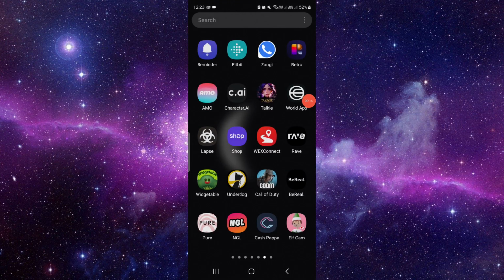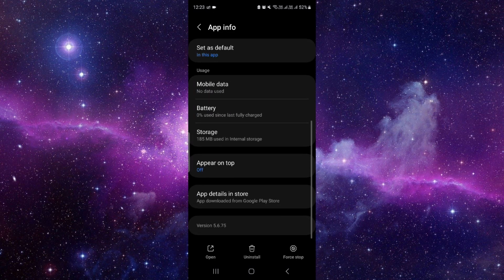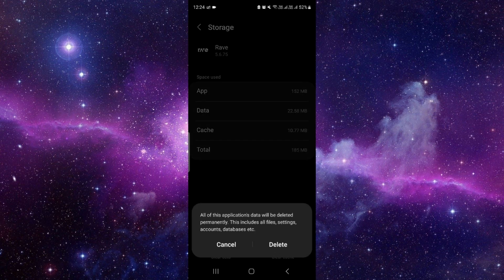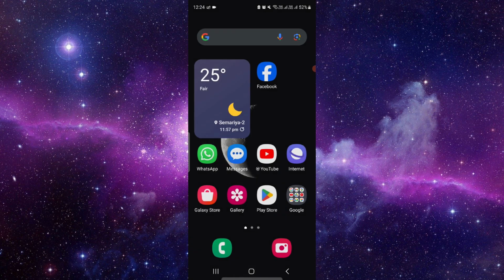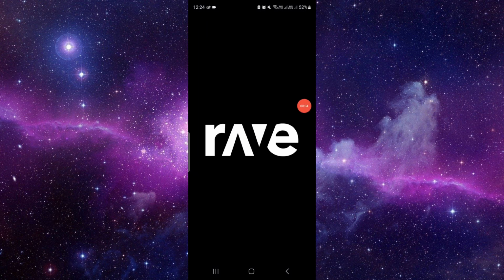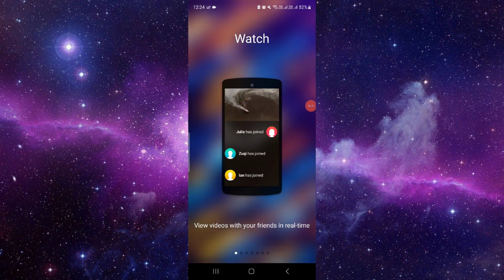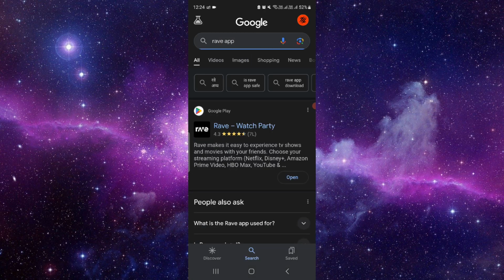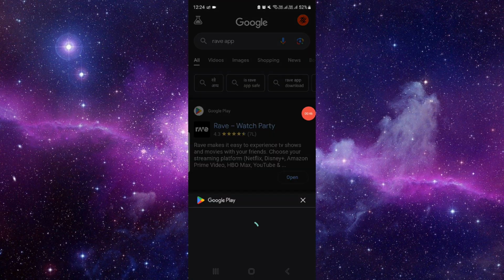✅ How to fix subtitles or audio not working… (Full Guide)